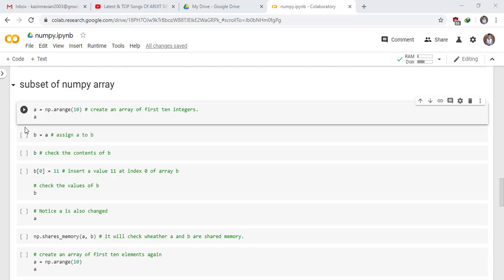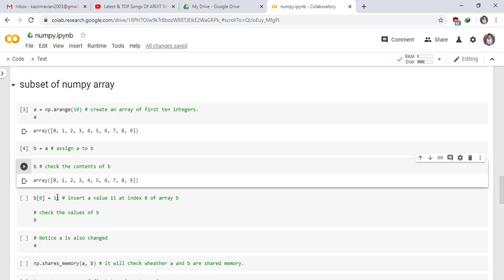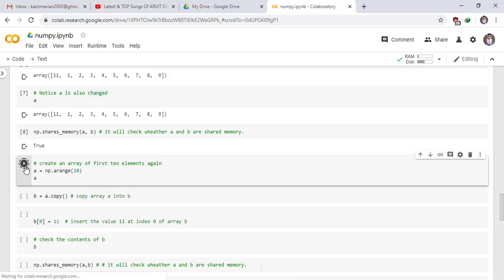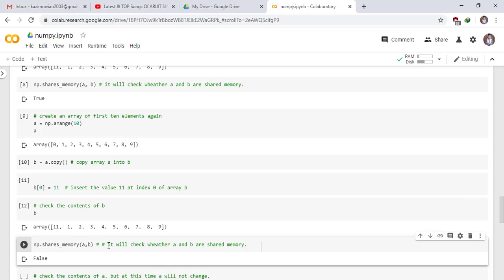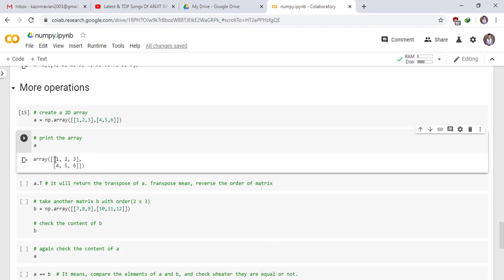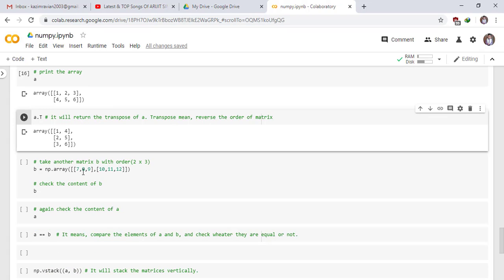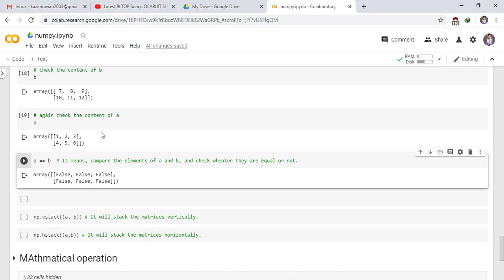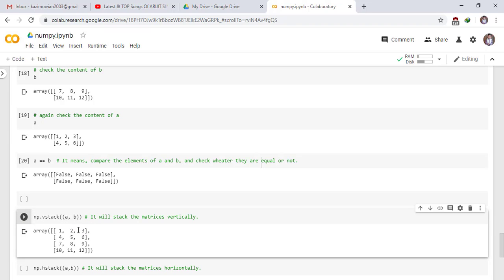subset of numpy array Part 05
subset of numpy array